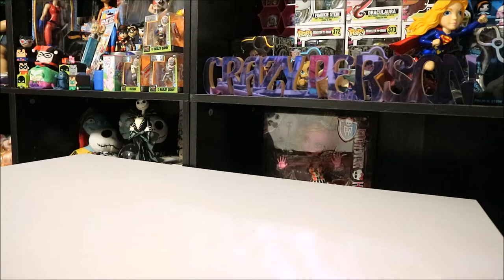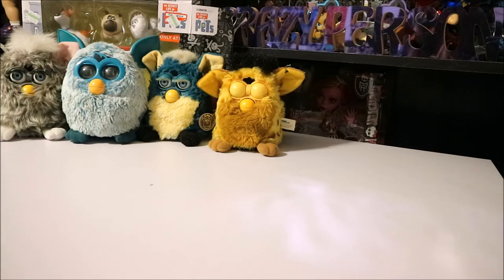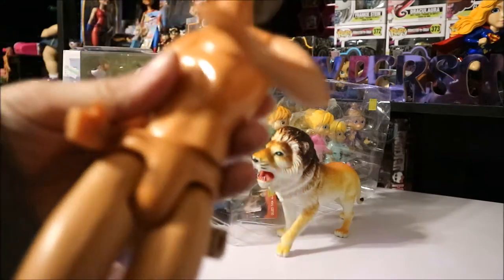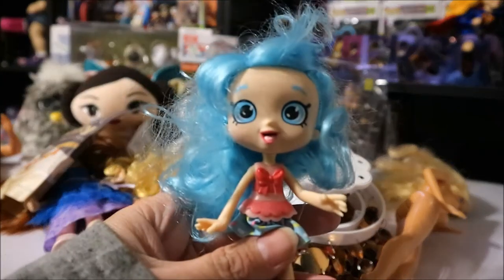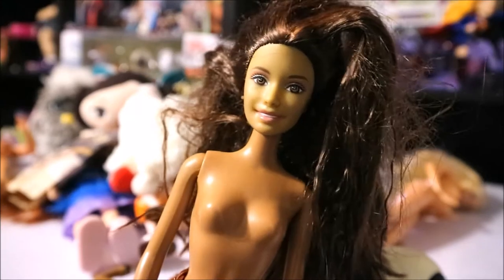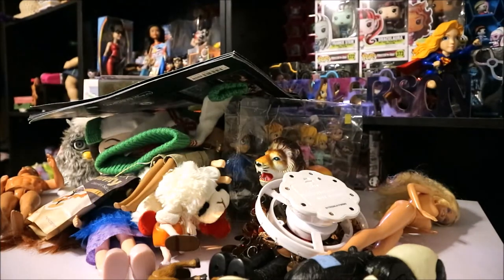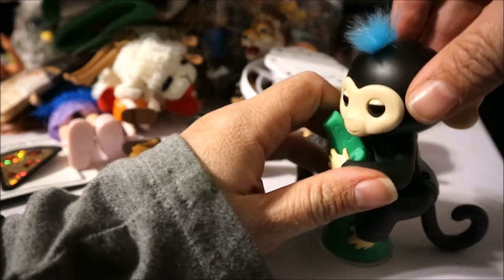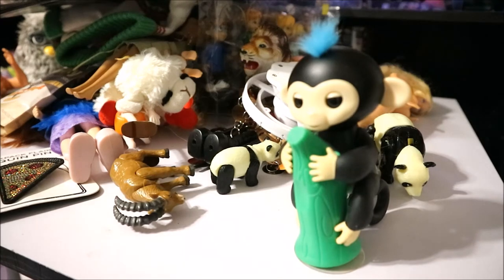Thrift Haul | Fingerling and more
Send Fan Mail to:
Crazee42382